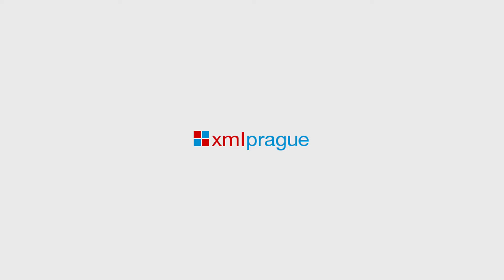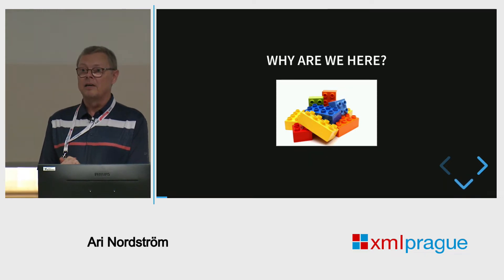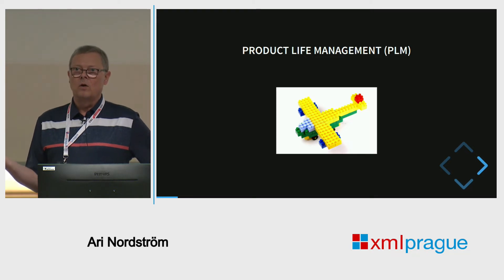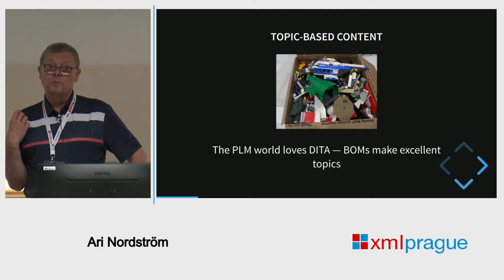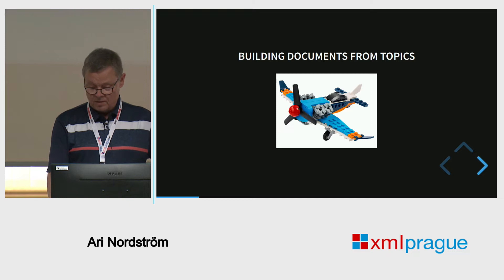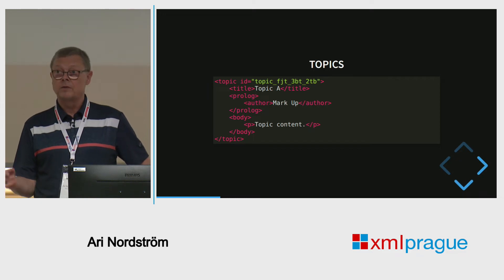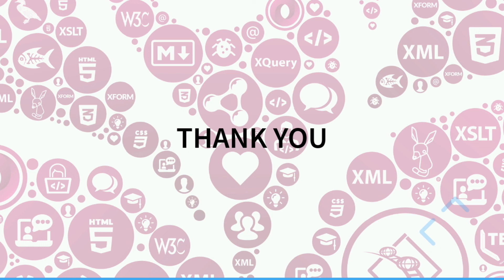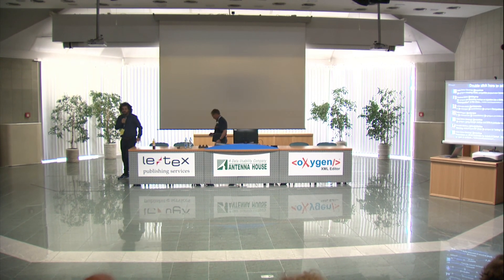Use the Markup, Stupid! - Ari Nordström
The XML technology stack has been around for more than 20 years and is, by all accounts, mature. Why is it that some insist on non-XML solutions for XML problems? Use the markup, stupid!